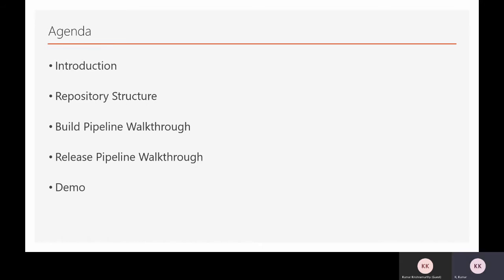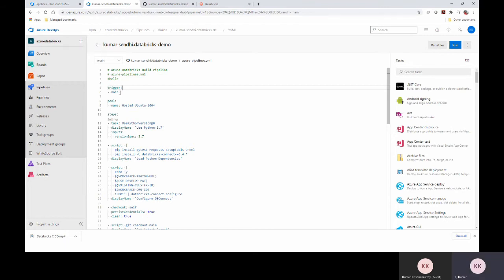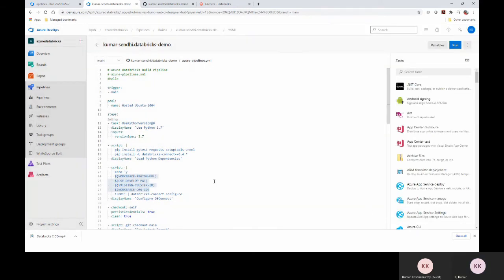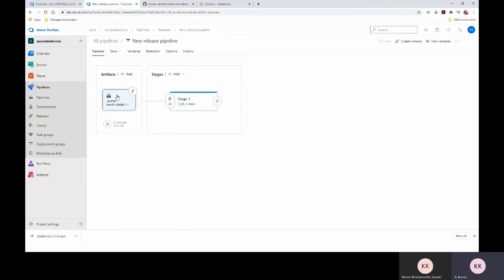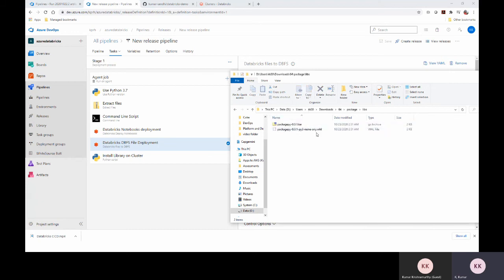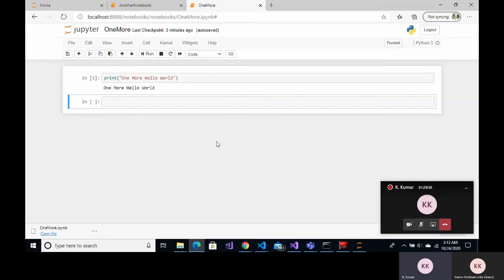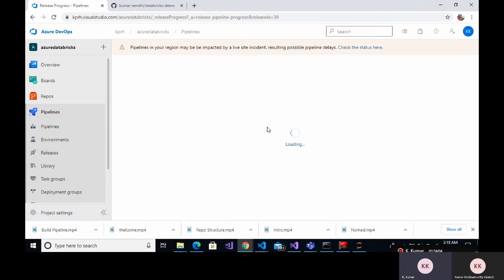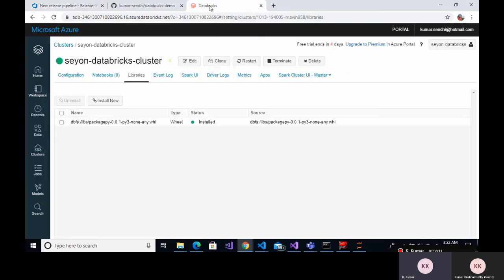Azure Databricks Continuous Integration and Continuous Deployment Demo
Azure Databricks
CI/CD
Continuous Integration
Continuous Deployment
Azure DevOps
Databricks
CI/CD Implementation for Azure Databricks using Azure DevOps